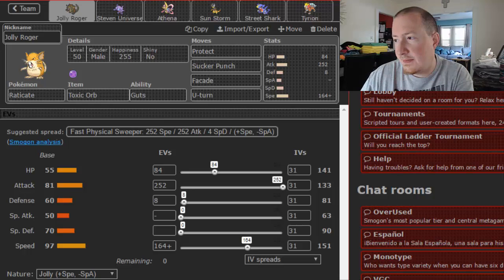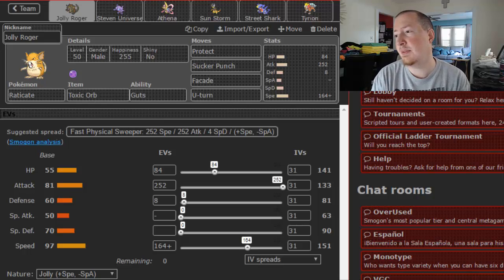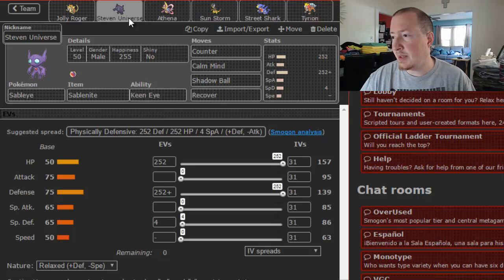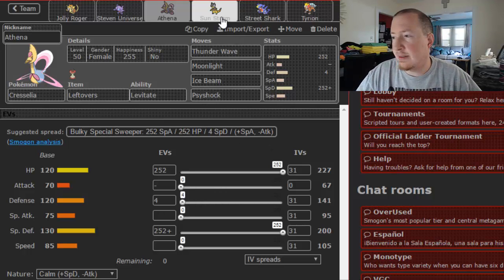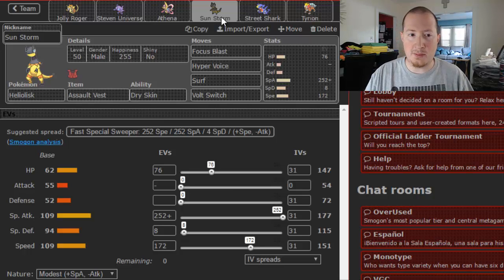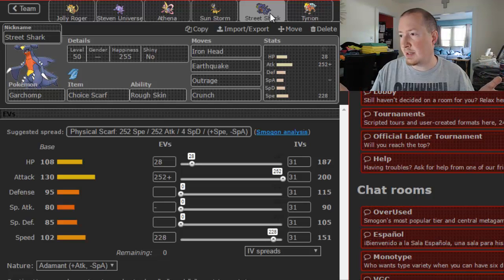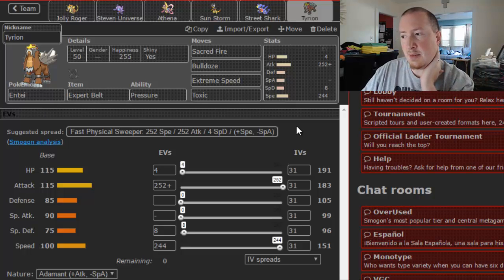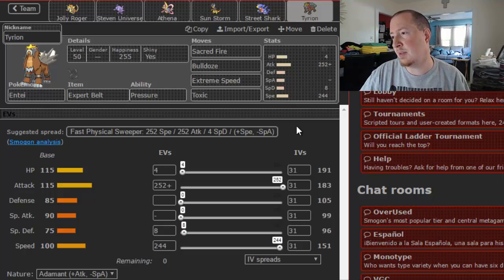PPL D2 S3W5 Team Builder vs Southampton Sneasels(2-2)